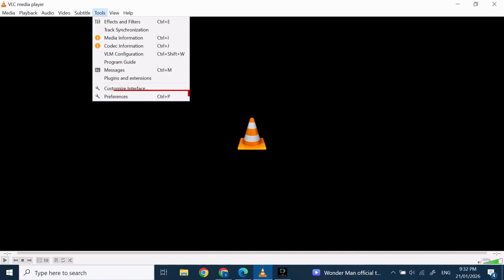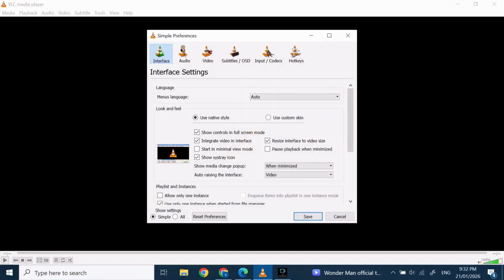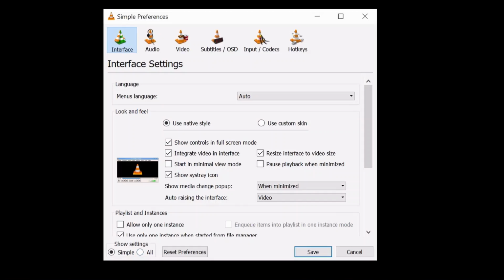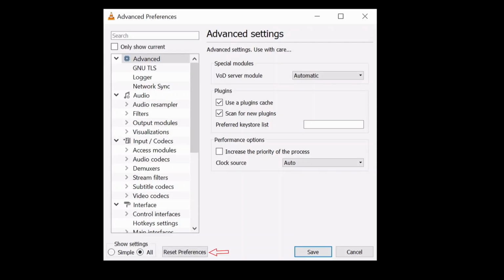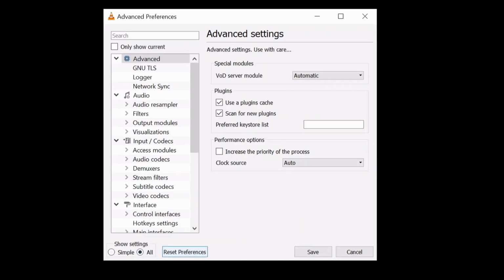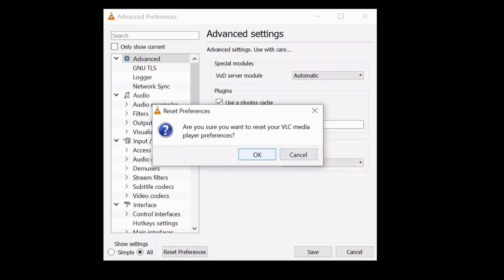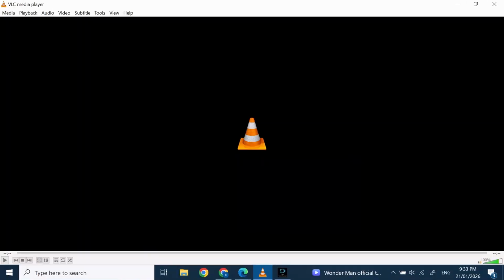Reset VLC Media Player to Default Settings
Welcome to our step-by-step guide on Reset VLC Media Player to Default Settings! If VLC Media Player is not working properly, crashing, or playing videos incorrectly, this video is for you. We’ll show you how to reset VLC Media Player to default settings on Windows, restore original preferences, and fix common playback and audio issues. Resetting VLC can help resolve glitches caused by incorrect settings and bring the player back to its original state.

In this video, we will show:
How to reset VLC Media Player to default settings
How to restore VLC default preferences
How to fix VLC Media Player issues by resetting
How to reset VLC settings on Windows PC
How to clear VLC Media Player configuration files
How to troubleshoot VLC playback and audio problems